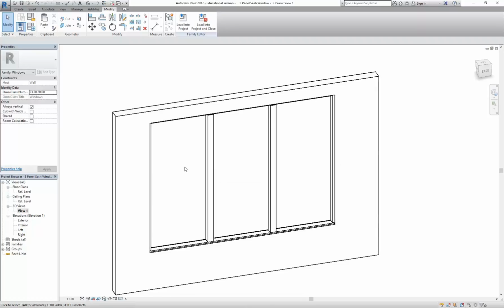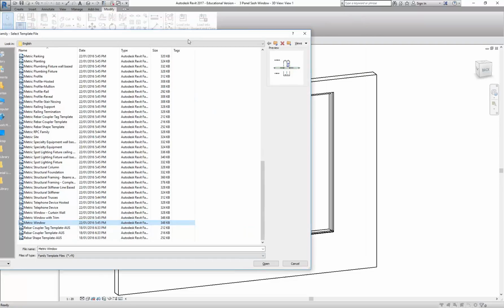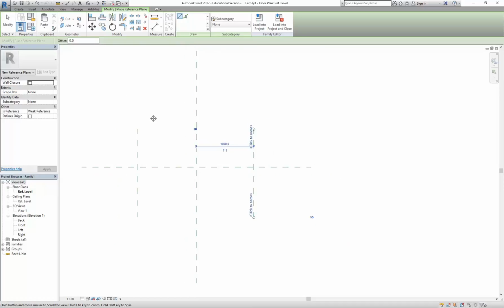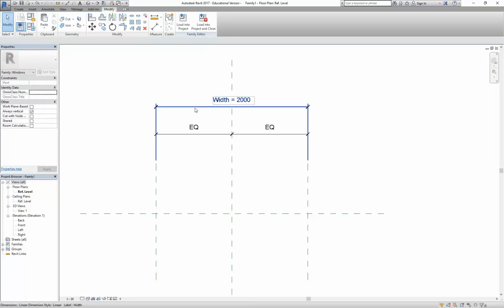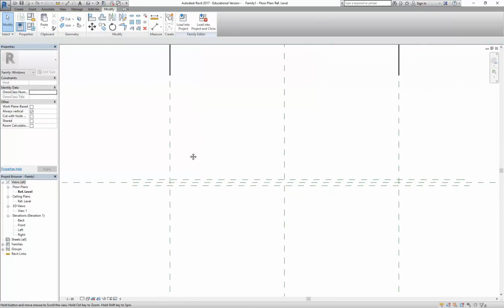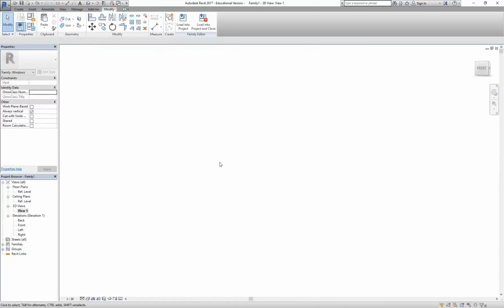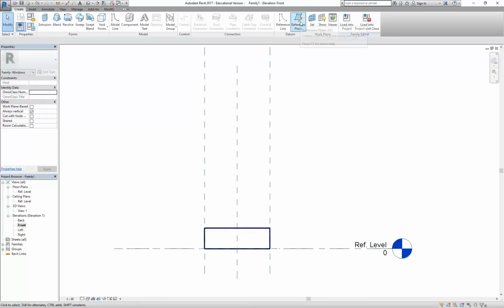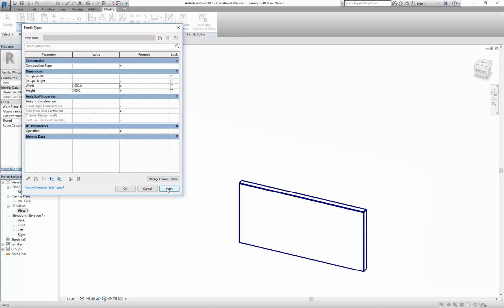Mary St 13 Window Family 07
Revit tutorial showing modelling of Mary St project